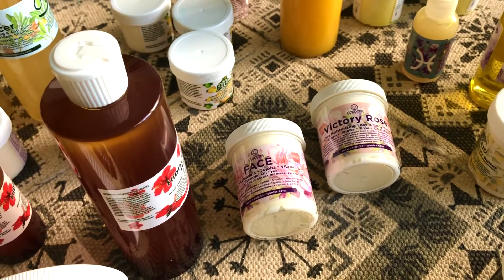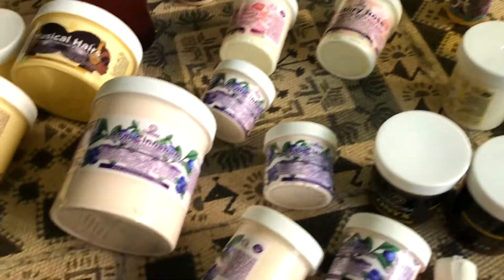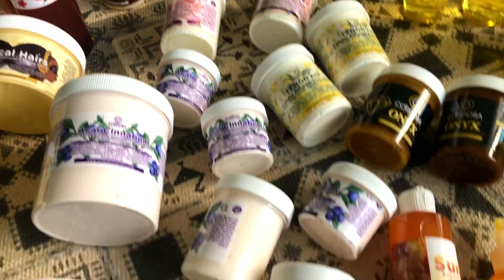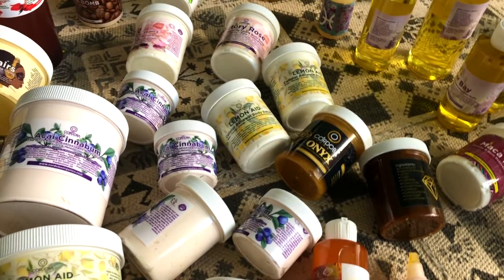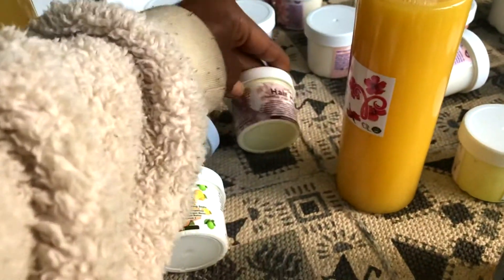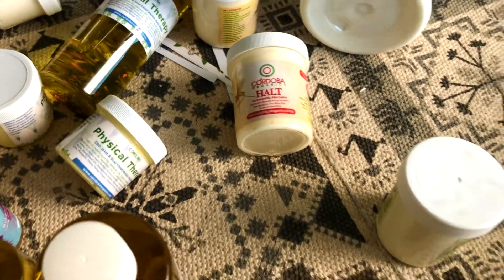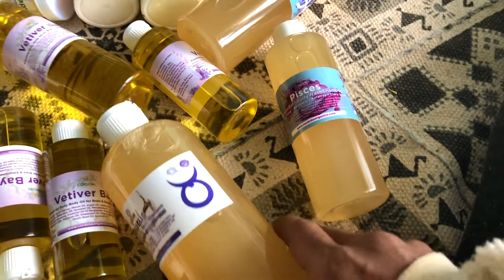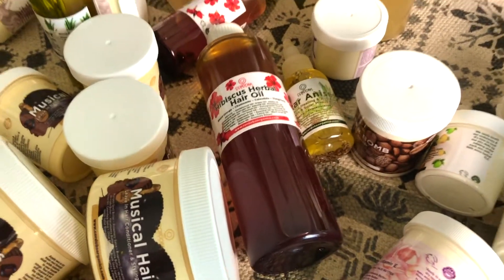Cordoba Organics: 5:30 am. Products then Bedtime with Celina Cordoba El & her very sleepy voice.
Córdoba Organics began in 2013. It all started from searching for products that wouldn’t break me out over time and would heal all my keloids, scars and skin irregularities. The desire to provide Body, Face & Haircare products that truly yielded the results we all hope to achieve with our daily skincare routines. With now over 75 options for all of us to find just what you may be searching for. Each product is handmade daily by me and each recipe has been tested for at least 3-6 months before sharing with you all. Ancient Skin Alchemy equates to each recipe being Crystal Infused with over 14 herbs, 26 essential oils and over 12+ non Shea bases for stellar skin and hair healing results.  It’s only right we have the option to choose what’s best and works most for each and every one of us. Ingredients from food and nature should never be compromised because it’s in these very details that amazing superior quality exists.